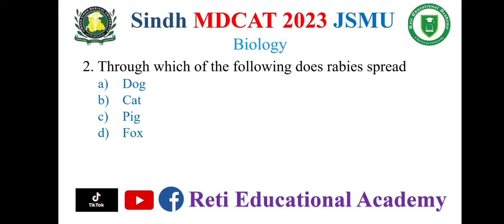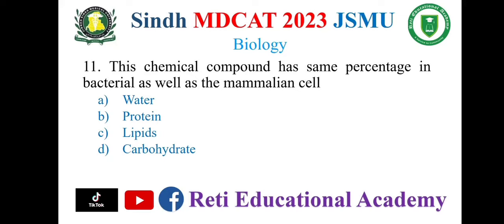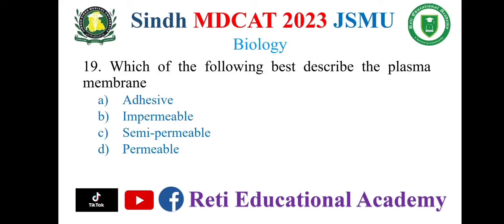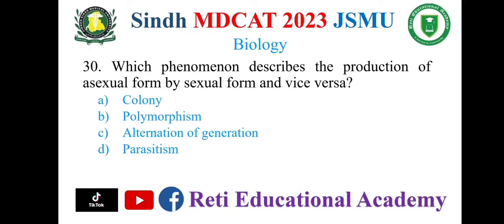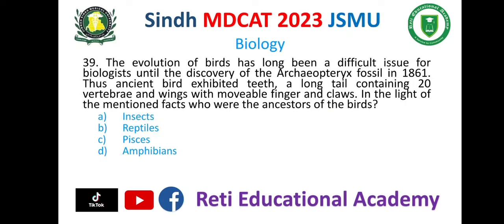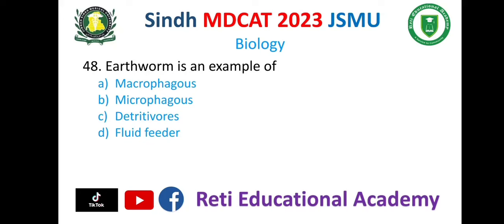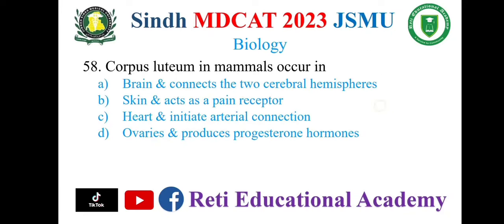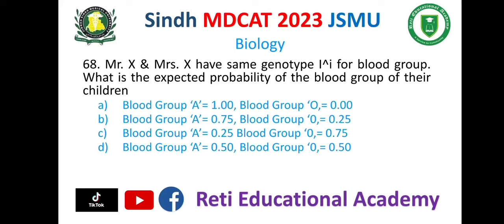Sindh MDCAT 2023 by Jinnah Sindh Medical University Biology Section MCQs Solved Complete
Reti Educational Academy Channel was created to aware students for different scholarships and universities across Pakistan.
In addition to this, this channel aims to prepare candidates for different examinations including scholarship exams, entrance exams and recruitment exams conducted by major testing services of Pakistan including ETC, by HEC, NTS, STS, Federal & Provincial public service commissions of Pakistan.

📌𝑾𝒉𝒂𝒕𝒔𝑨𝒑𝒑_𝑳𝒊𝒏𝒌𝒔:
Jobs Announcements & Preparation